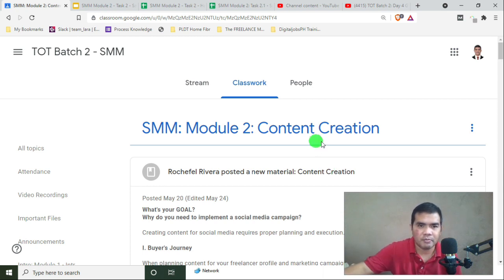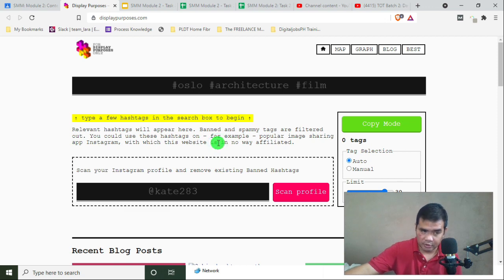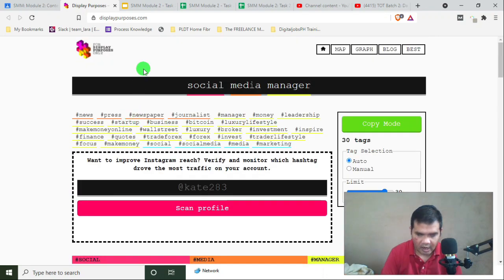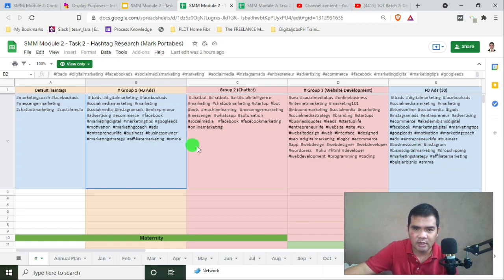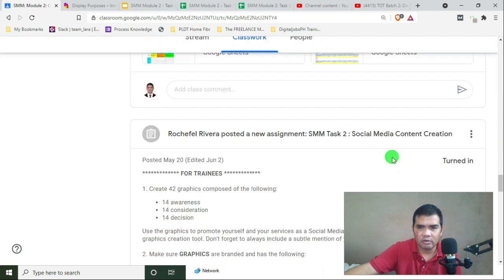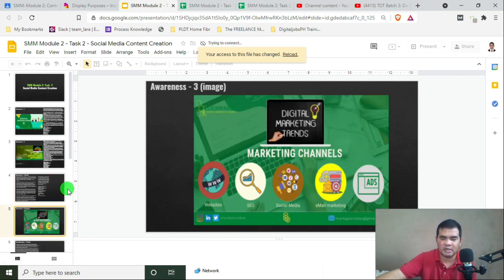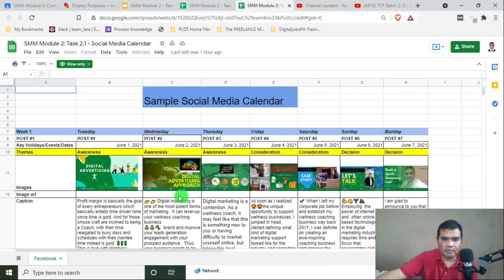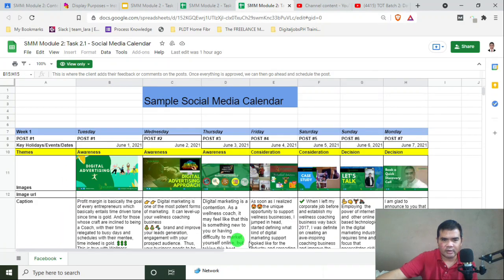SMM Module 2: Task 2 4 - Task Video